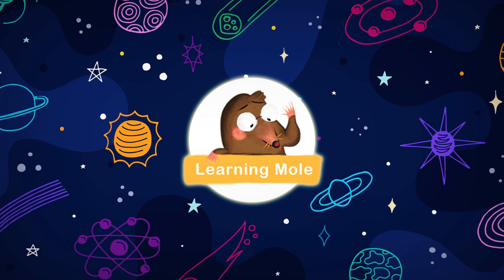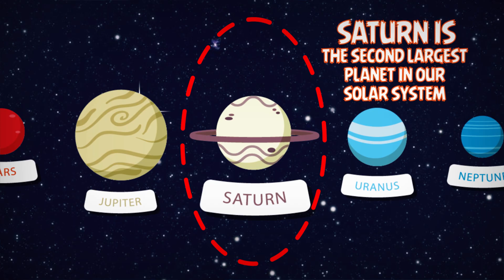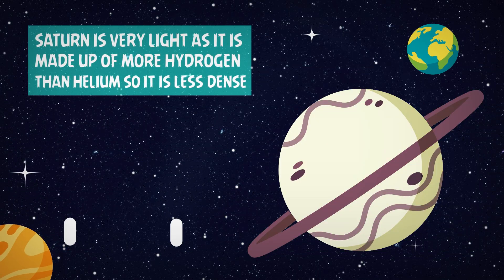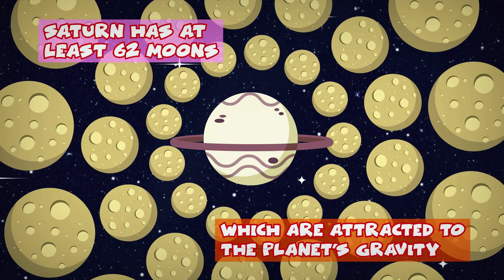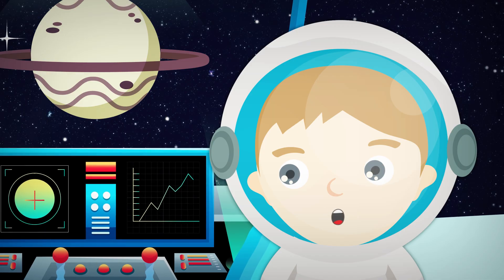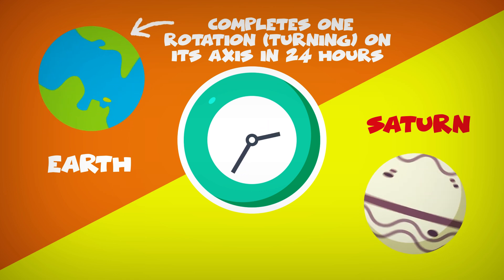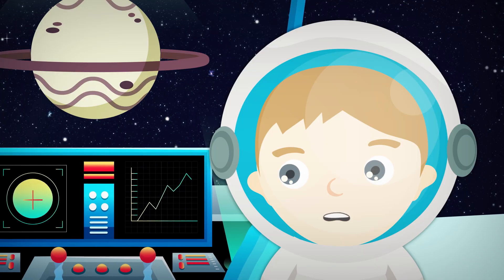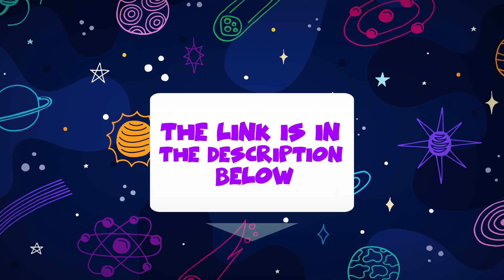10 Saturn Facts for Kids | Solar System Facts for Kids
In this video the lesson is about planet Saturn and the interesting and fun facts that could be known about it. Here are our facts:

Facts One: Saturn is the second largest planet in our solar system and it is one of the gas giants.

Fact Two:  Saturn is surrounded by a system of rings that stretch out into space for thousands of kilometers. What are these rings made of?

Fact Three: Saturn rings are made up of millions of ice crystals, some of them are as big as houses while others are as small as tiny specs of dust.

Fact Four: Saturn is very light when it comes to its weight since it is made up of more hydrogen than helium, so it is less dense. To make it easier to imagine, we could say that if we get Saturn into a bathtub, it would float but of course that have to be one big bathtub.

Fact Five: the interesting fact about Saturn planet is that there are at least 62 moons which are satellites which orbit around the planet and which are attracted to the planet's gravity. The largest of these moons, which is named Titan, is the second largest in the solar system. Titan is bigger than Earth and it is actually the only moon in the solar system which has an atmosphere.

Fact Six: Saturn is about 886 million miles or 1426 million kilometers away from the sun.

Fact Seven: Saturn takes 29 and a half years in order to make one complete orbit around the sun, while the earth only takes one year to do so.

Fact Eight: Did you know that Saturn spins on its axis much faster than Earth? Actually Earth completes one rotation turning around its axis in 24 hours, turning away from the sun and back again to give us night and day. Saturn completes a full rotation around its axis in just over 10 hours.

Fact Nine: Did you know that Saturn's rapid spinning leads to hurricane-like storms far stronger than anything that is seen on Earth? There is a constant whirlwind storm at Saturn's South pole which can be even sometimes seen with a strong telescope.

Fact Ten: Saturn is actually named like all the other planets after a Roman God. Saturn was a rather mysterious God but it was believed that he was the God of sowing seed and of the harvest.

These are the 10 interesting and fun facts about Saturn that Aaron and James shared with you through the video.

When it comes to the planets and the solar system, we have other videos which will be informative to your kids, such as knowing more about the planet Mars knowing which is the biggest planet in the solar system which is the smallest knowing which is the coldest planet in the solar system and which is the hottest

You will find lots of interesting information on our channel related to science in general which are considered helpful for those kids who are in the initial phases of building their informative background about the world they are living in - which is mainly all about the solar system.

If you have any questions that you would like to ask, you can send them over through the comments below or else send them over directly through our website and we would be more than pleased to answer your needs.

Could you remember any of these 10 different facts about Saturn planet from those we have just shared with you? If you have any more interesting ones which we didn't mention through the video, send them over and let us all get more excited about the planets and the solar system.